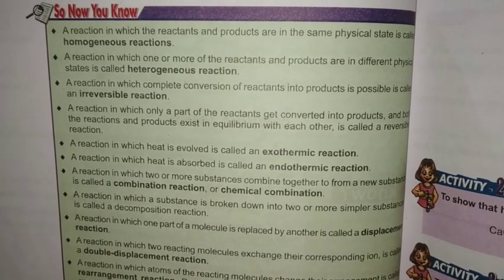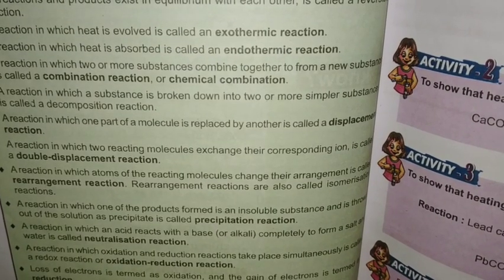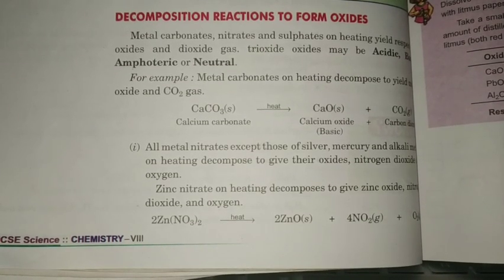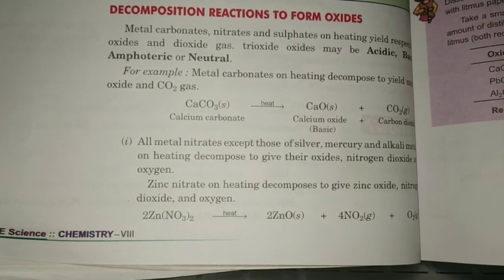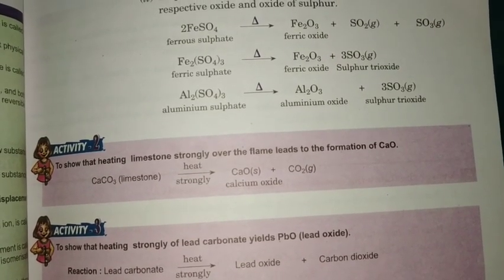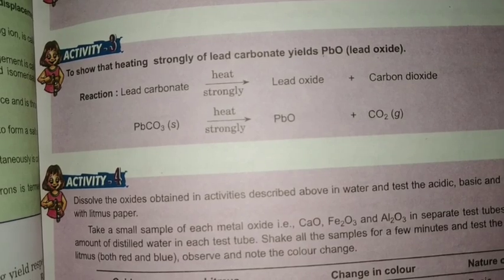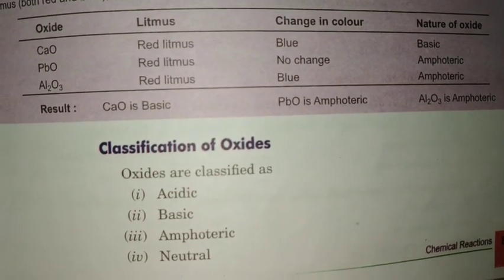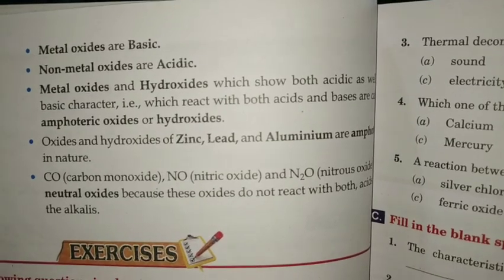Std-8 Chemical Reactions Part-6